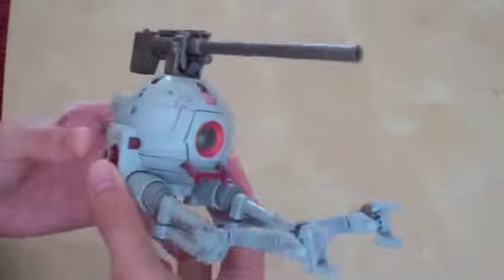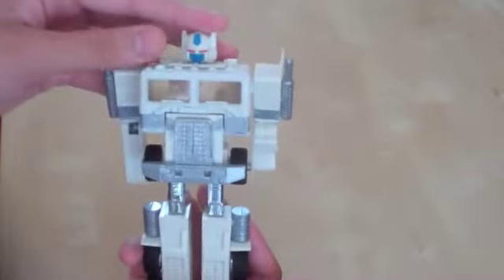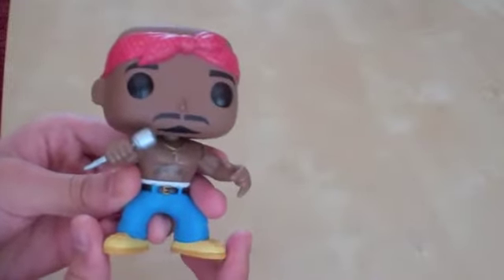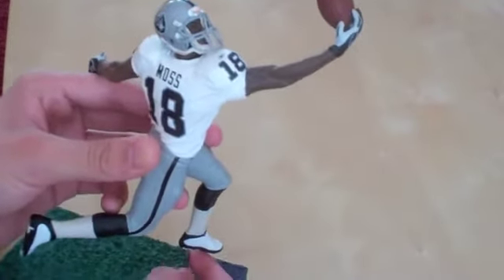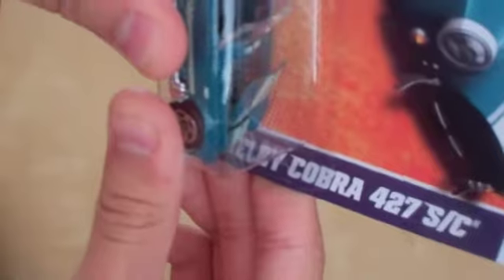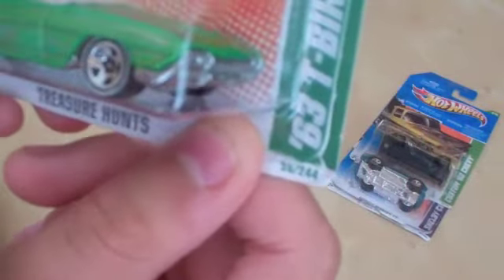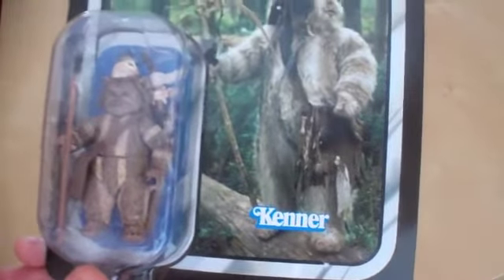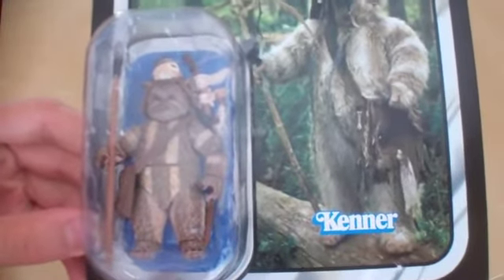TOY HAUL! Gundam, Transformers, Hot Wheels and Star Wars!